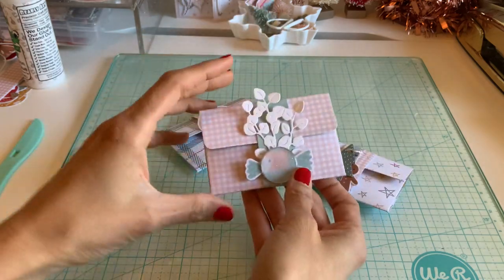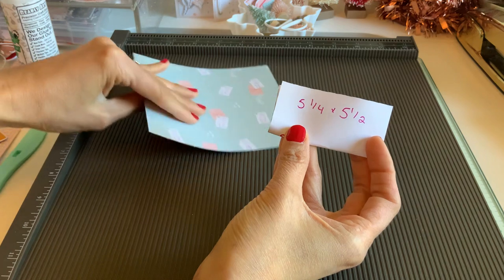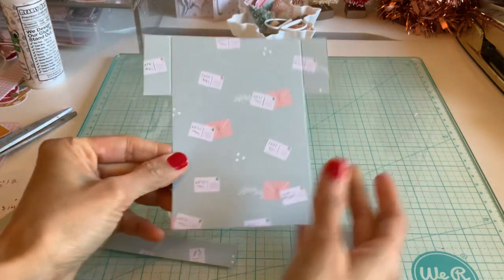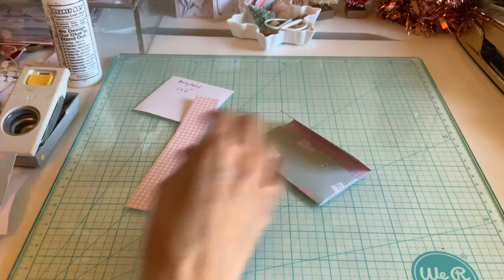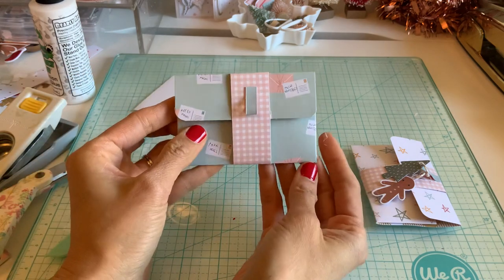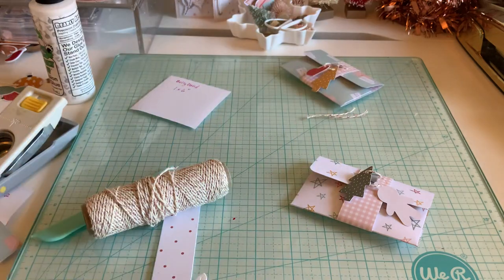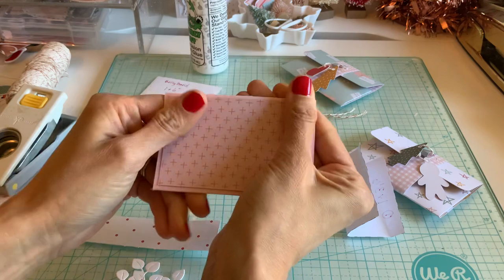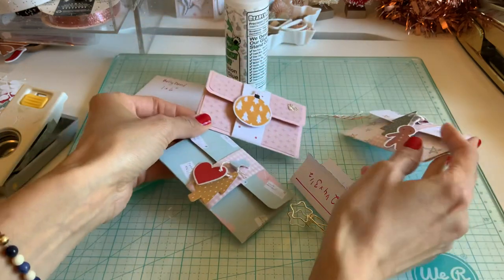DIY Gift Card Holder w/ Belly Band Tutorial 12 Days of 🎄Day 12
Hi Everyone! Thank you so much for have joining me In my 12 Days of Christmas series. Today I have an easy gift card holder to share for all occasions!

Pre and tutorial paper: Mintopia December

110 pound card stock Michaels Stores (less expensive in store) but if you don’t have one here is the one I use

My favorite glue

Round glitter embellishments  sticker

Corner rounder

Glue dots

Eyelet punch

Other items I 💗
Die storage I use for all my dies

Vellum white paper pack

My favorite gold scissors ✂️

Glitter sheets rose gold

Glitter sheets gold